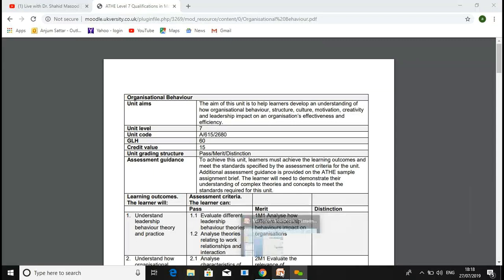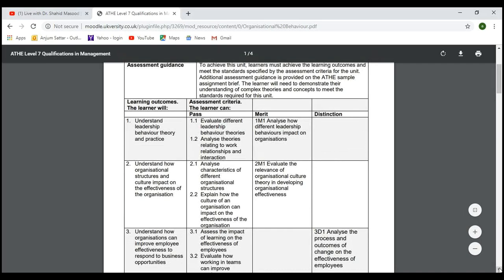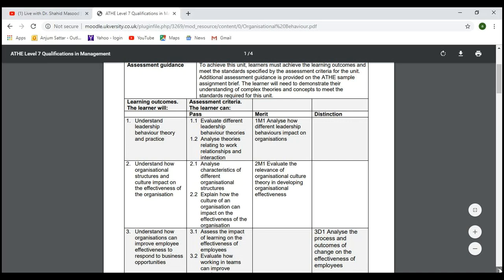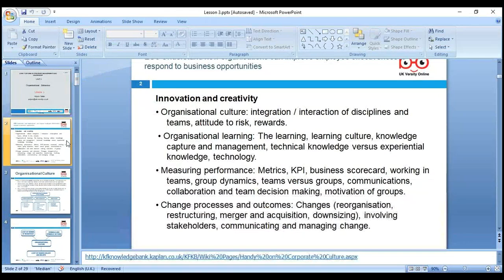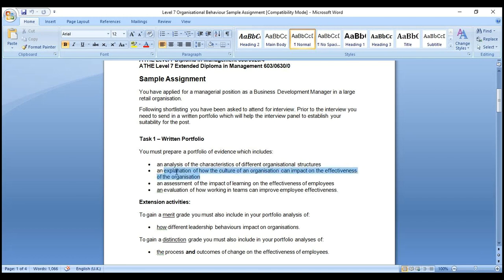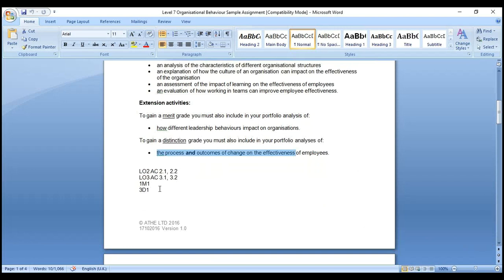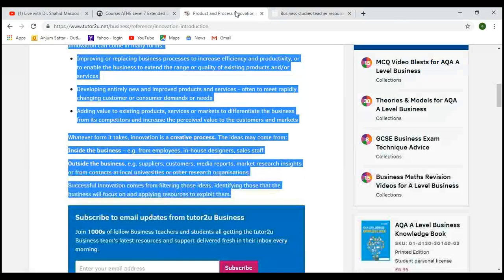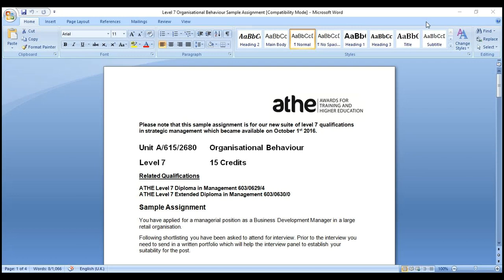ATHE L7 ATHE Level 7 Diploma in Strategic Management Organisational Behaviour LO3